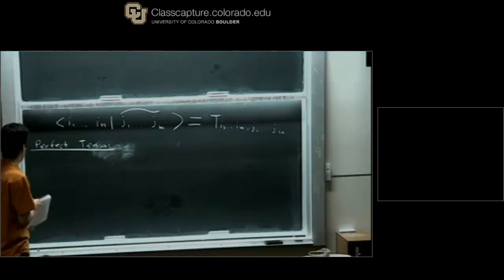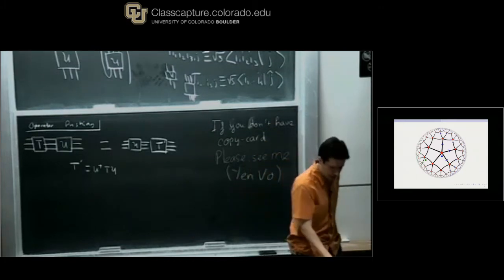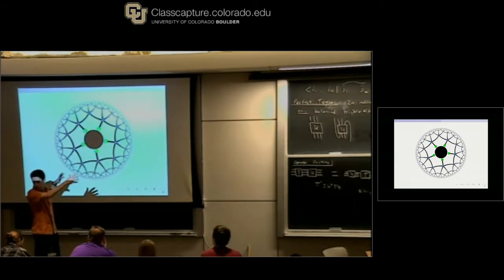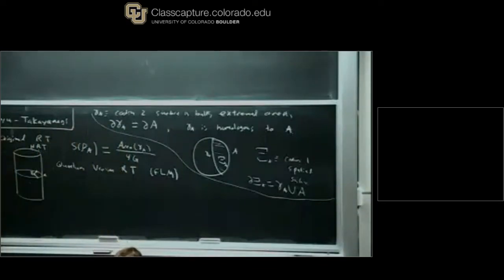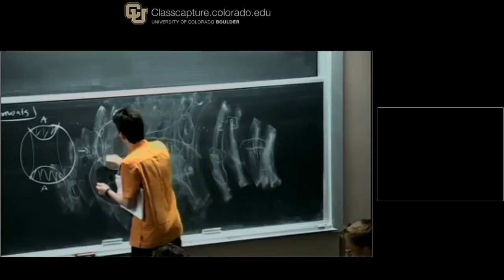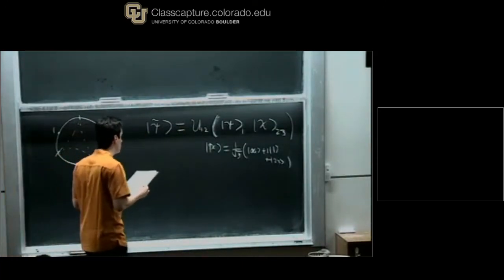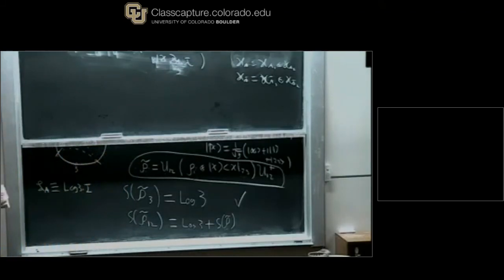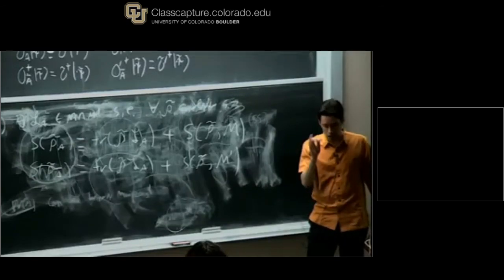Daniel Harlow - The Emergence of Bulk Physics in AdS/CFT - 4